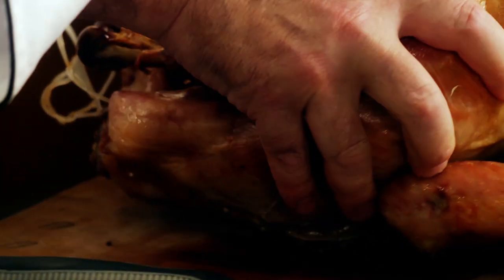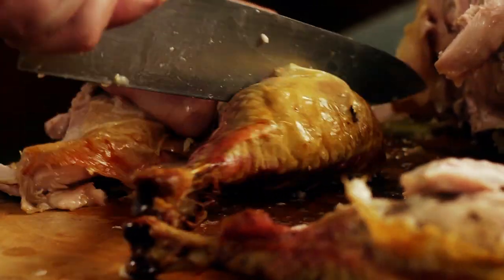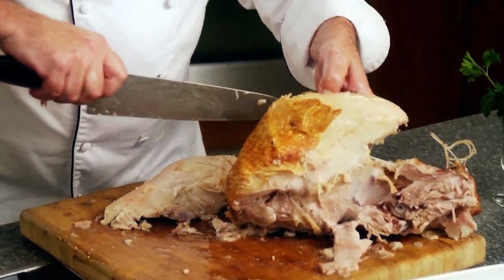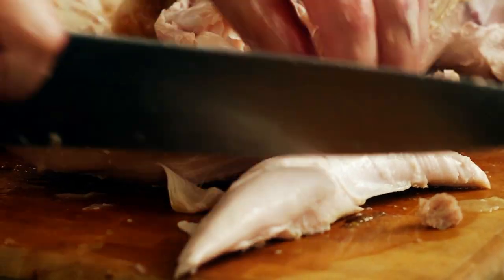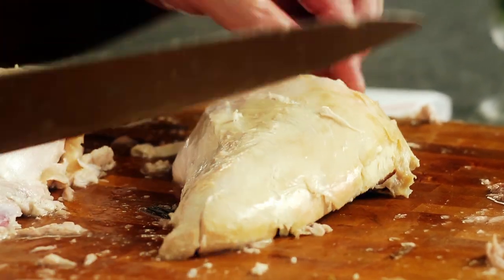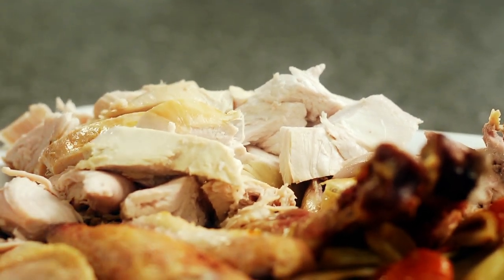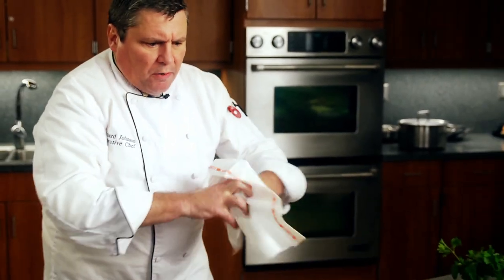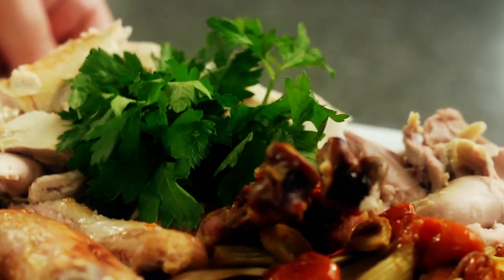Mayo Clinic Turkey Tip 5. Carving Your Turkey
Mayo Clinic Chef Richard Johnson describes and demonstrates how to carve a turkey.